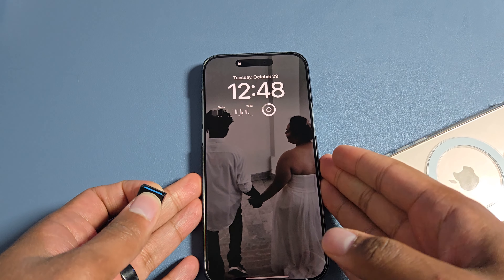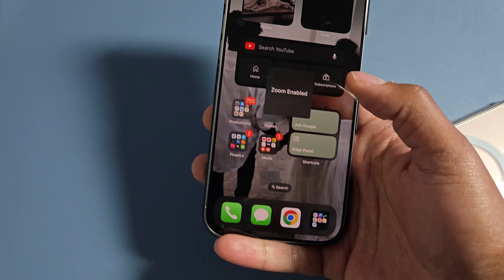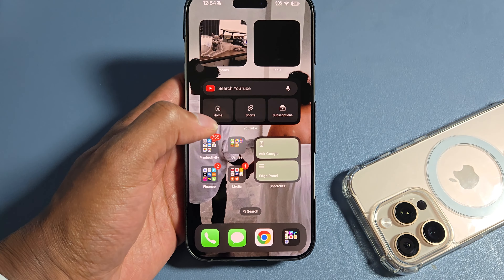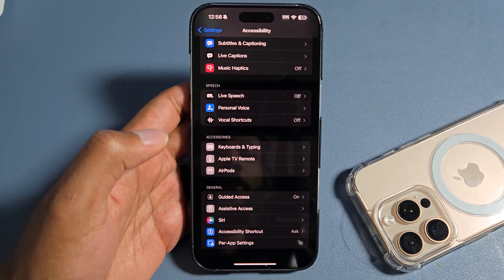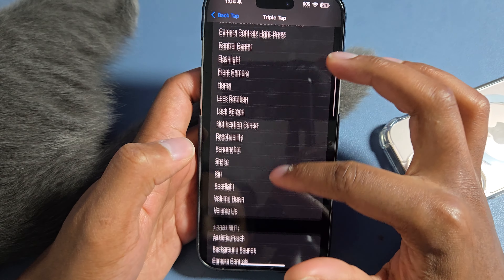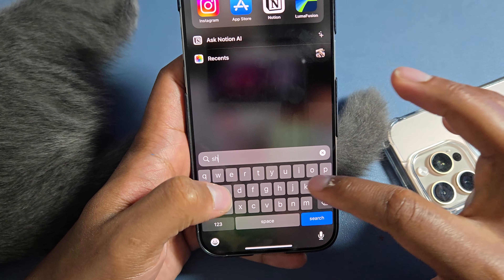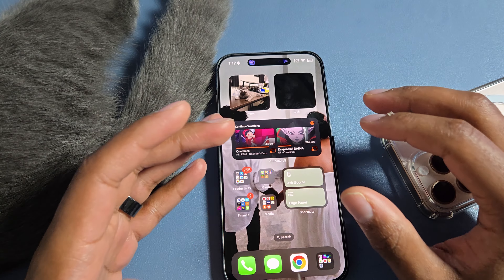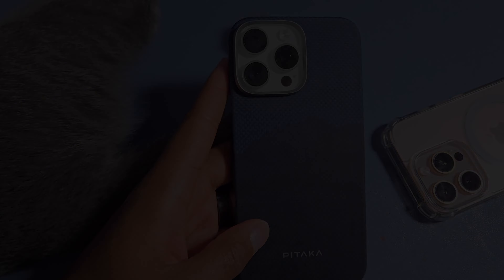Useful iPhone Features in 2025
Special thanks & shoutout to the supporters of the channel:
DragonZord94, AbrahamRoberts

Thank you for clicking on this video, I hope you enjoyed it.